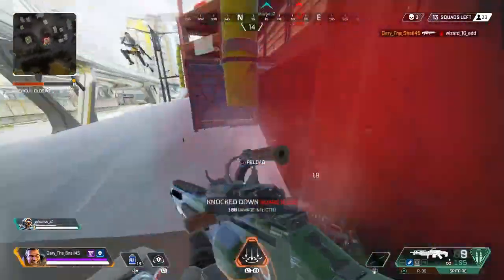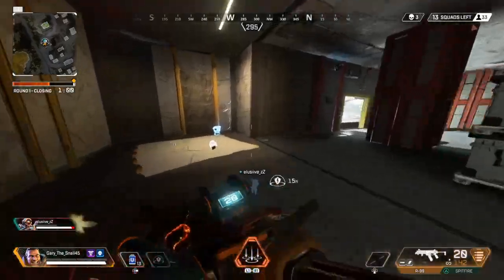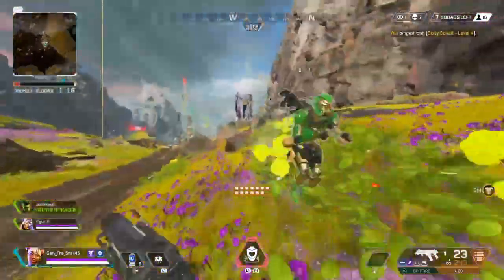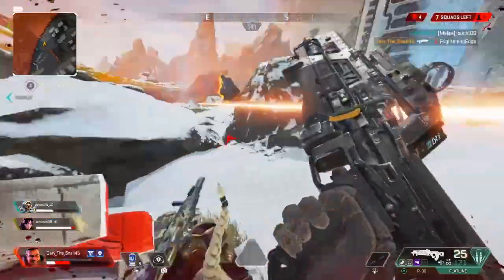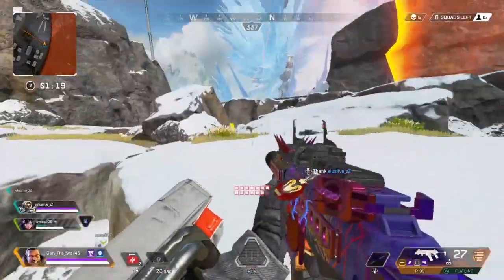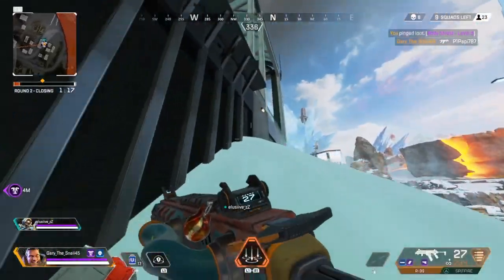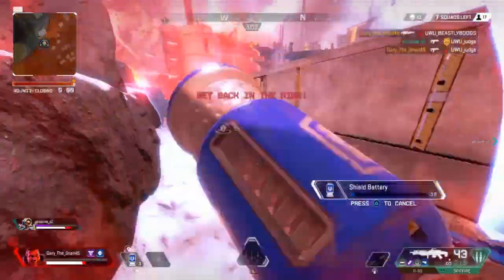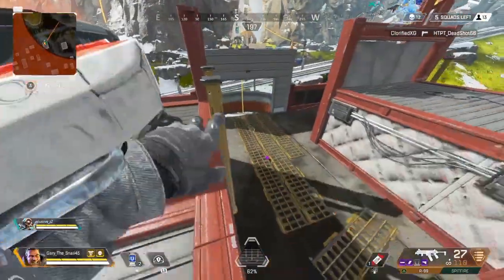Apex Legends - 5 Tips You NEED TO KNOW For Season 3!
In this video, I will be giving you 5 Tips you NEED TO KNOW for Season 3 in Apex Legends! I think these tips are useful and will help you have a better experience overall in Season 3 of Apex Legends!

1. Drop shield before the Crypto's EMP
2. Shoot the drone, not the ball
3. Use finishers
4, Long range weapons
5. Avoid open space